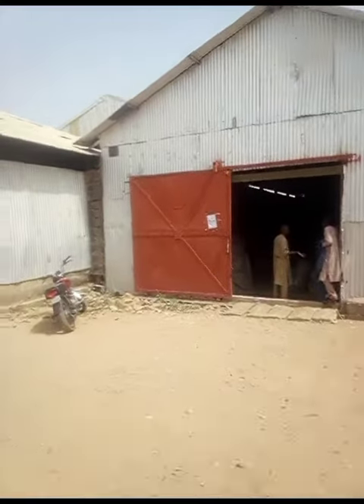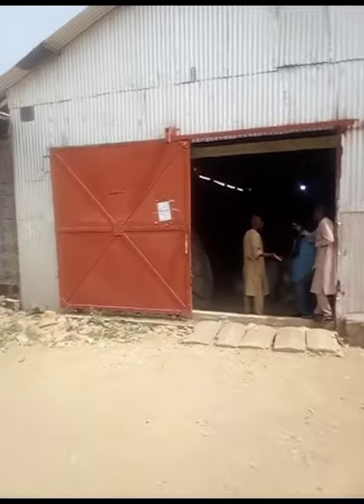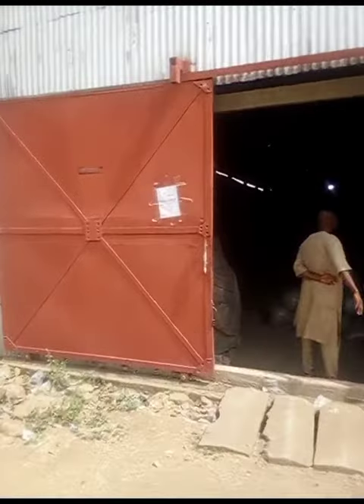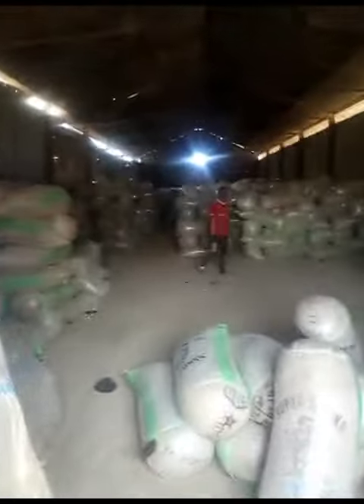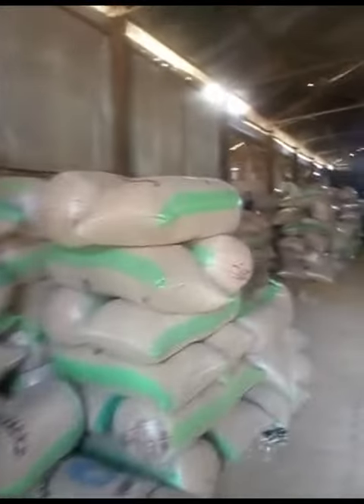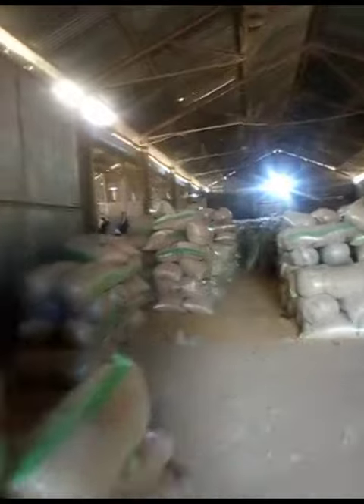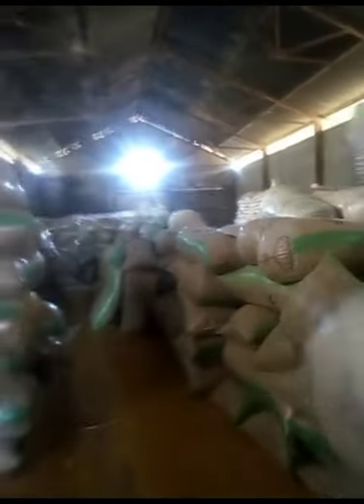Tour Around the Rice Mill Factory